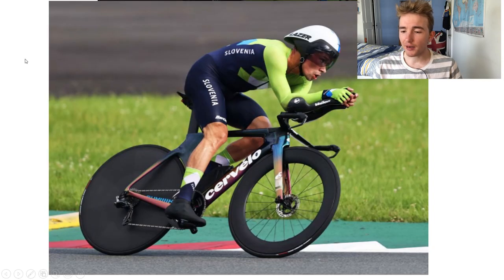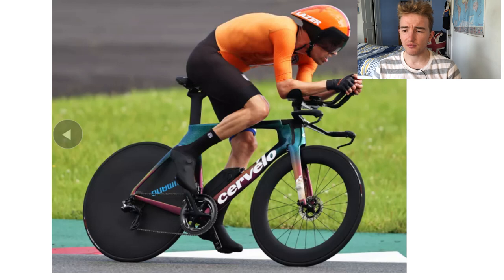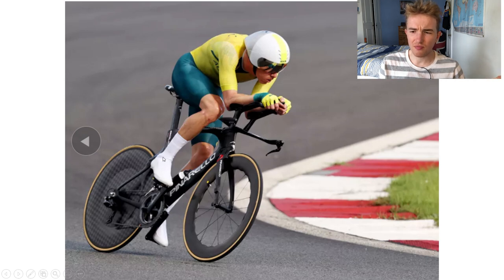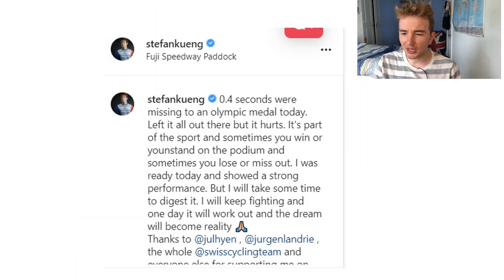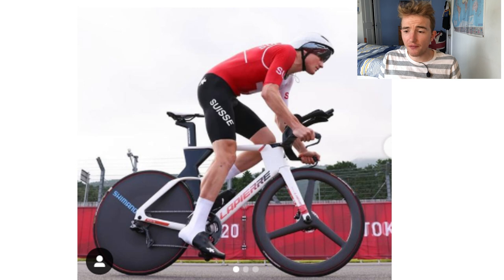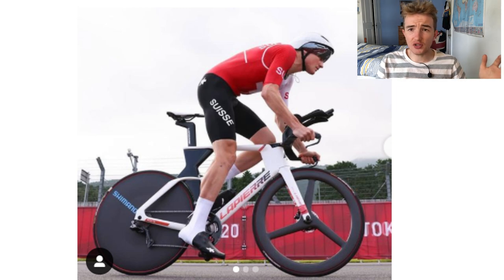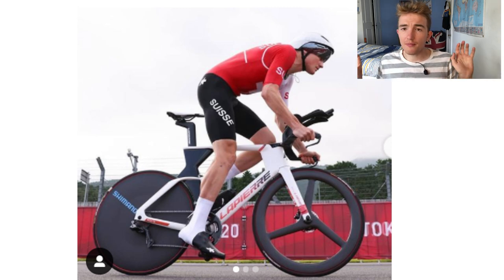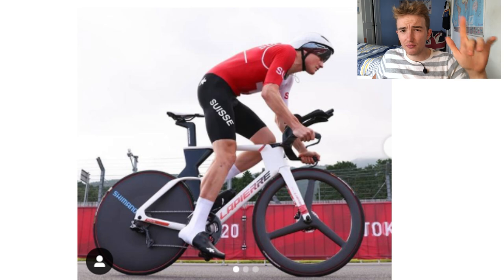TT Anaylsis - How Kung could have won a medal?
How Stefan Kung could have won the bronze medal in the Olympics Time Trial by just changing some of his equipment from sponsor correct equipment to the fastest equipment